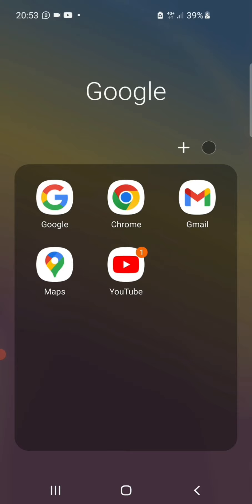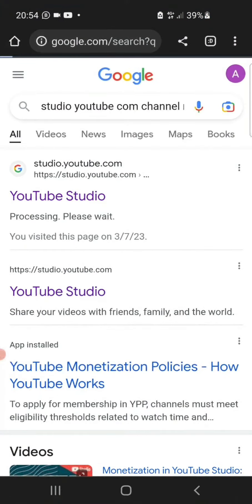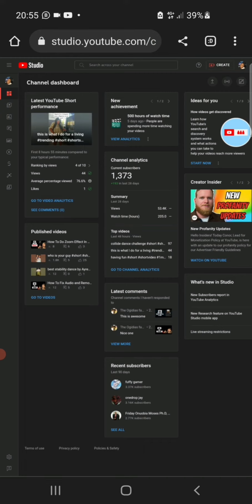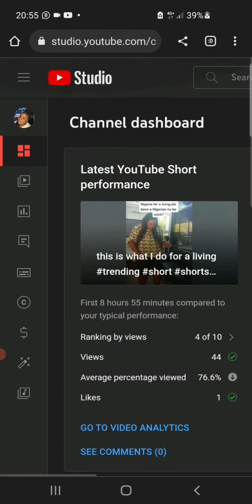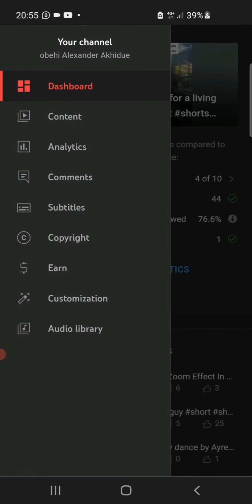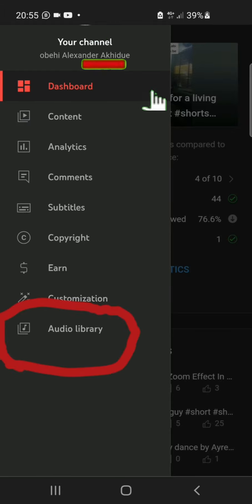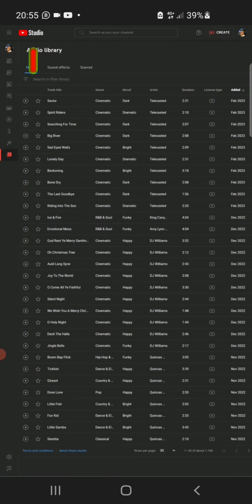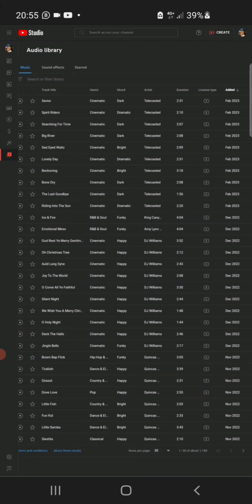How To Get Best Copyright Free Music For Youtube Videos - 2023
in this video I will be showing you how to get best copyright for music for youtube videos 2023